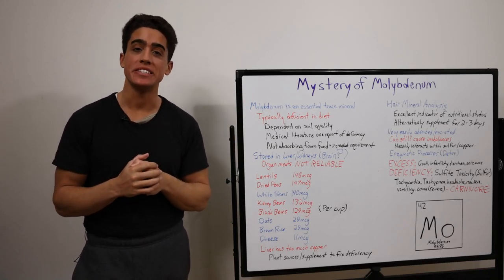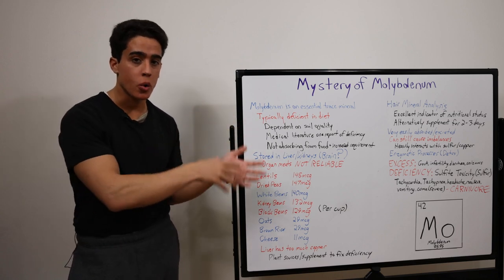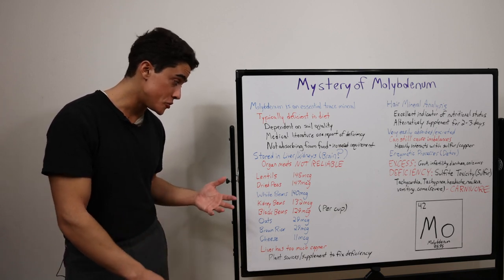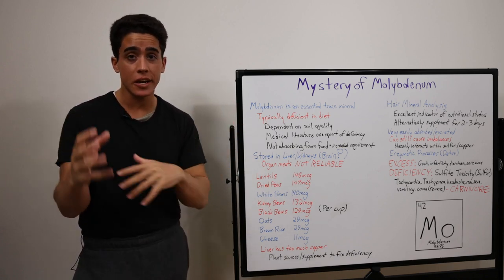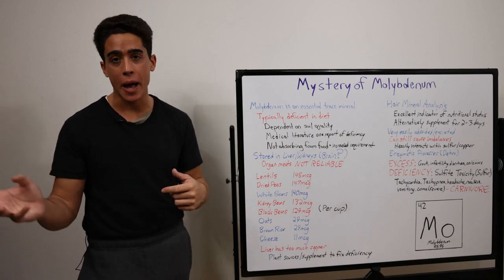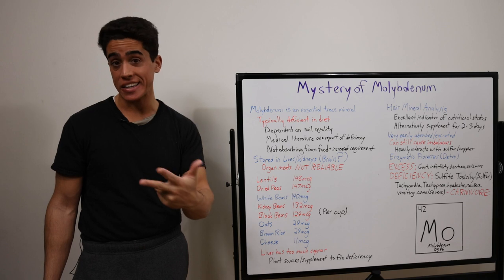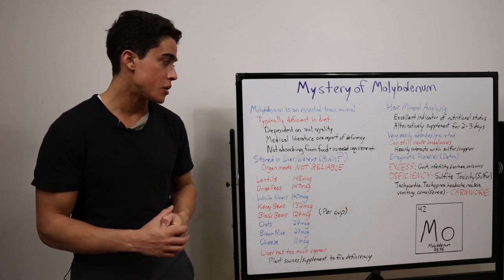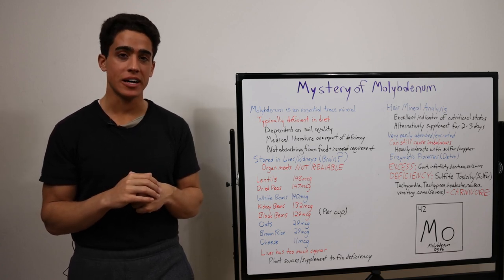The Mystery of Molybdenum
00:00 - Molybdenum is a METAL
01:17 - Just eat liver? Not so fast!
02:22 - Molybdenum in foods
03:19 - Absorption and excretion
04:13 - Synergistic minerals
05:01 - Metabolic functions
05:30 - Excess vs Deficiency
06:32 - Thanks for joining